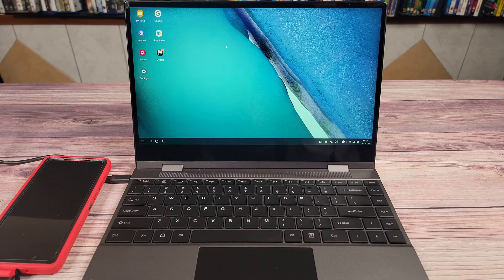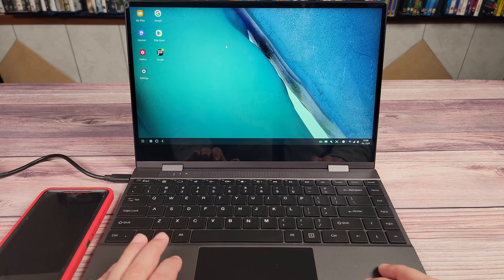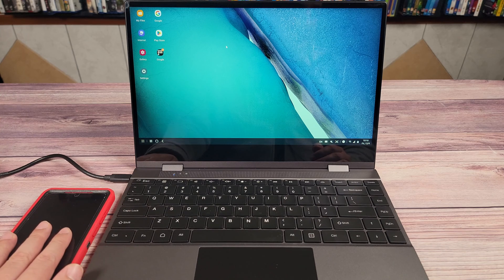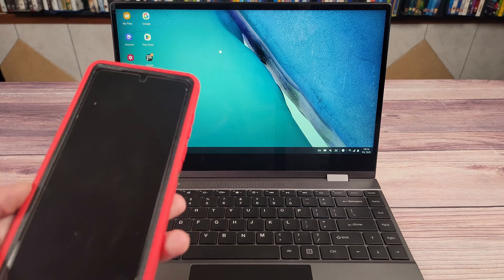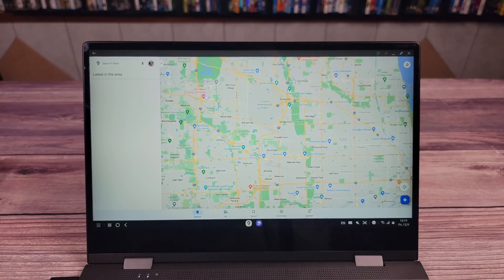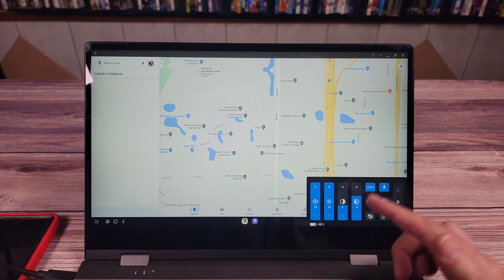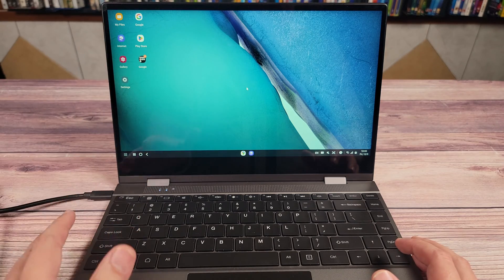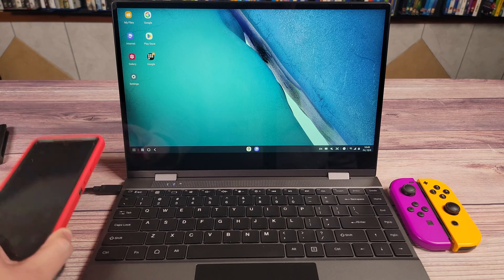Transform Your Phone Into A Laptop! | UPERFECT X LapDock Review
Today we are taking a look at a product that will transform your phone into a laptop, the "UPERFECT X Lapdock". This is a 13.3" Portable monitor with a built in keyboard and mouse. You simply connect to your Samsung, LG or Motorola phone, and you are now given a Laptop experience through Dex or other similar apps. It also works great as a Nintendo Switch Portable Monitor!